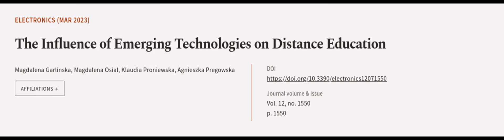The Influence of Emerging Technologies on Distance Education | RTCL.TV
### Keywords ###

### Article Attribution ###
Title: The Influence of Emerging Technologies on Distance Education
Authors: Magdalena Garlinska, Magdalena Osial, Klaudia Proniewska ,and Agnieszka Pregowska
Publisher: MDPI AG
DOI: 10.3390/electronics12071550

### Video Timestamps ###
0:00:00 - Summary
0:01:22 - Title
0:01:30 - Outro
0:01:34 - End